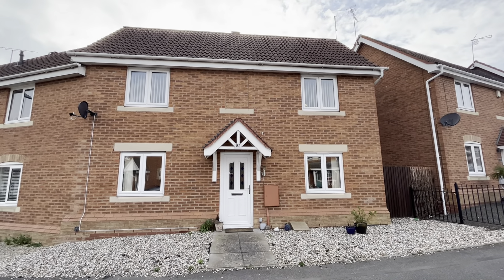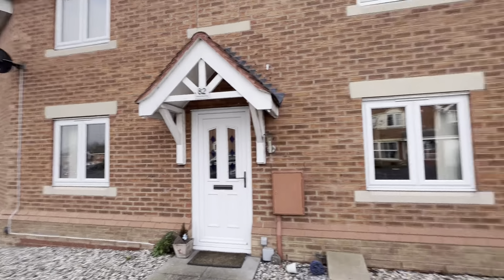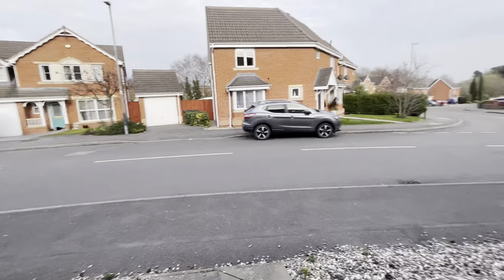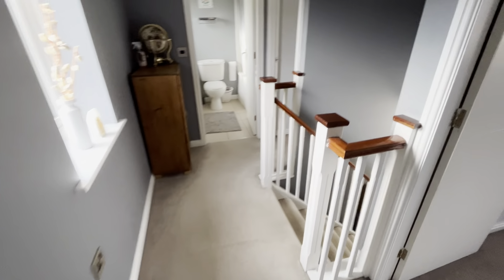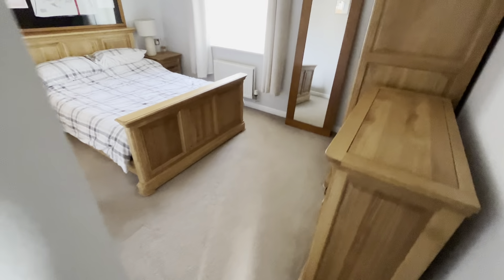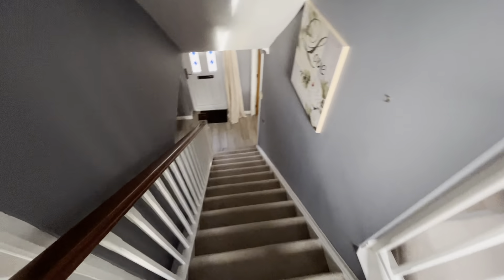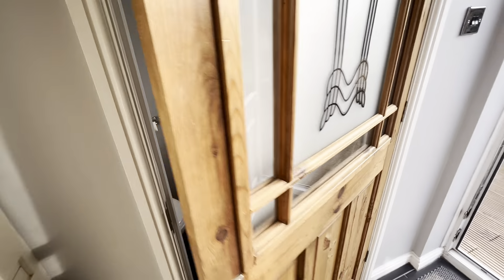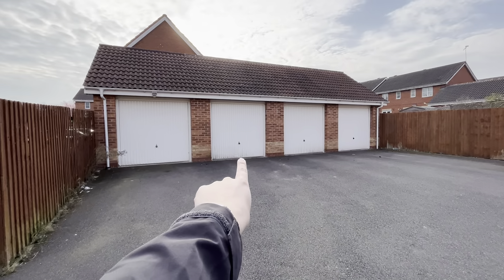agentfranser888walkaround#1095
AGENTFRANSER888 WALKAROUND#1095